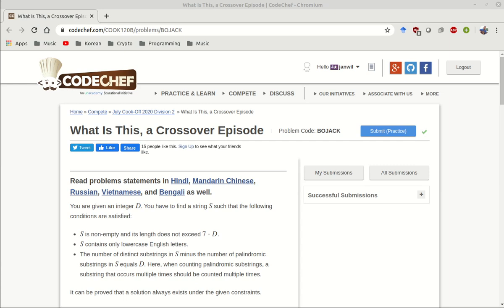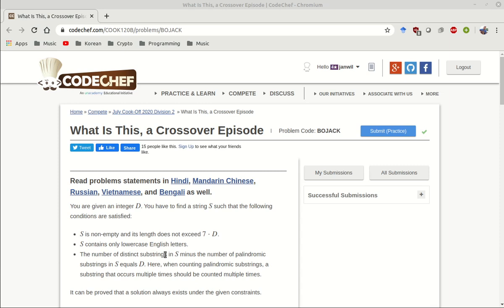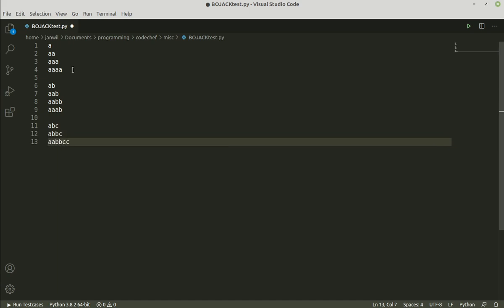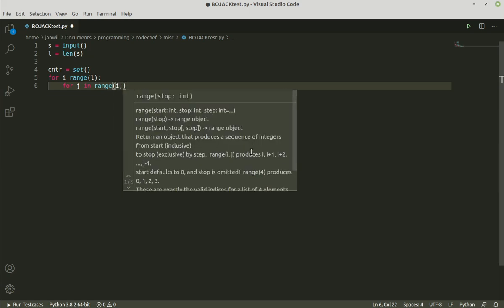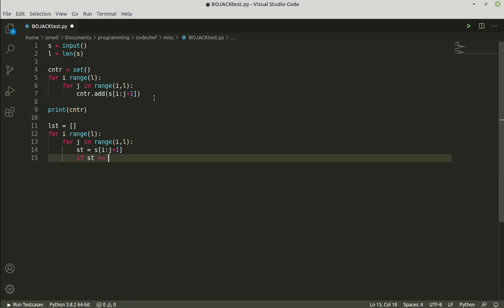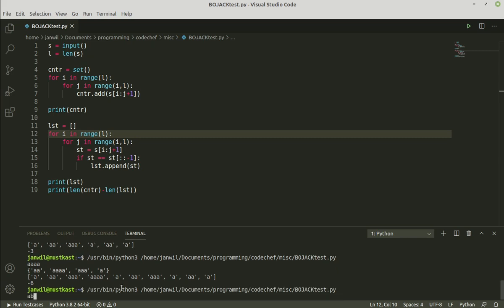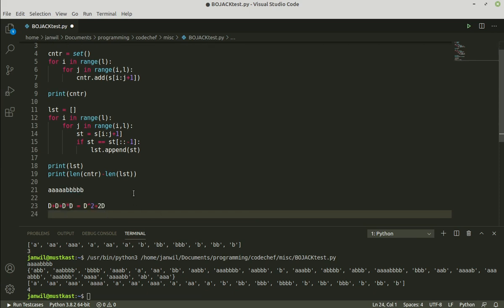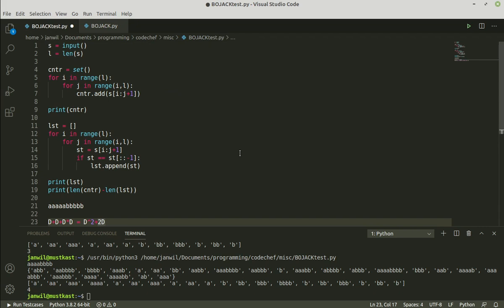CodeChef BOJACK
This is my solution to the BOJACK problem from CodeChef July 2020 CookOff programming competition.